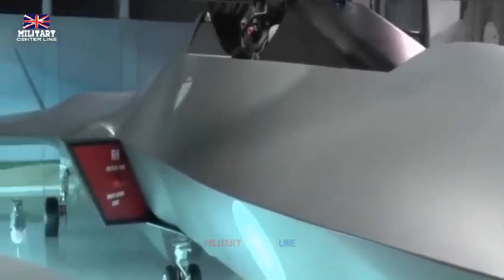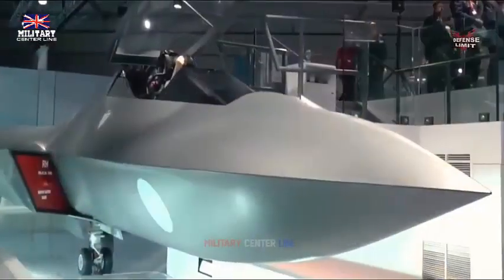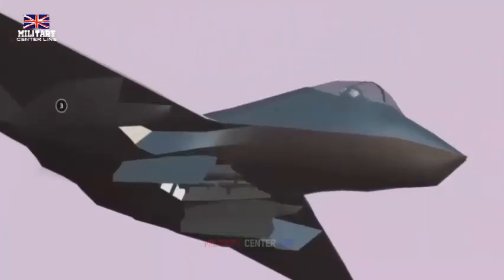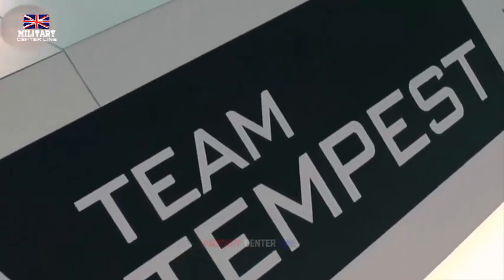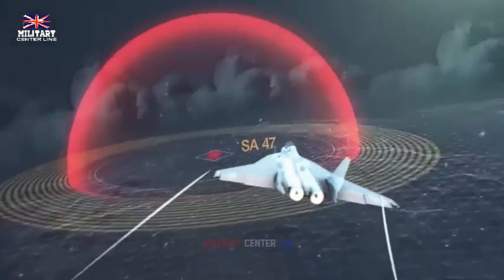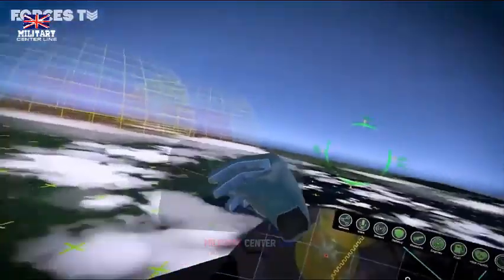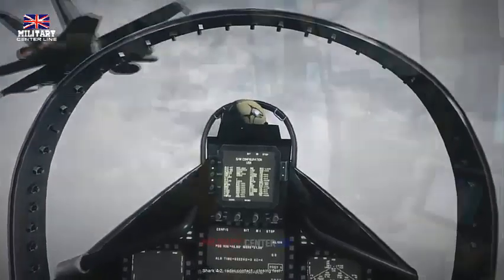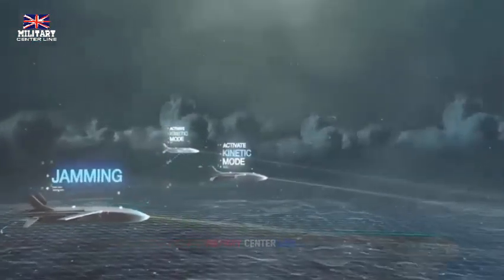British engineers get their wings an exclusive preview of Britain's next fighter jet for the future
A simulator pilot guides a jet along a ladder-like line, snaking through the valleys of north Wales.

The imaginary aircraft twists through O-shaped loops on the screen. 'It may look like a video game but actually it's a lot more than that,' says Jon Wiggall, a flight test manager at defence giant BAE Systems.

The simulator is part of a multi-billion-pound programme to deliver Tempest – the UK's next-generation supersonic stealth combat aircraft – by 2035.